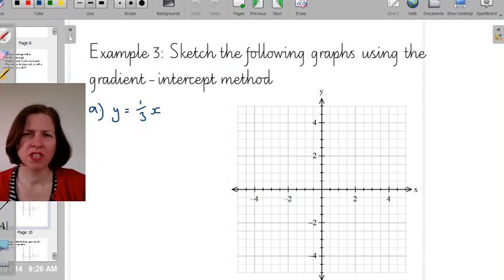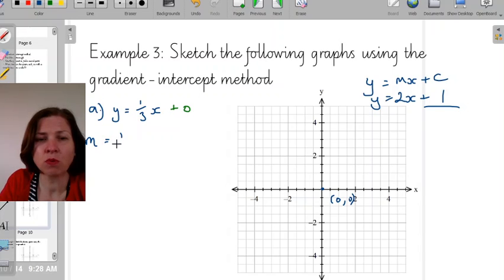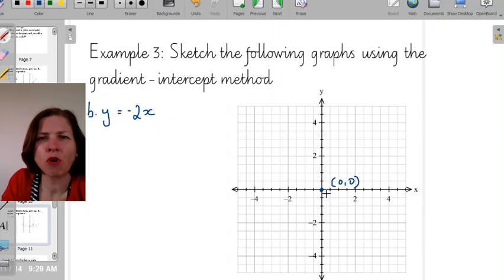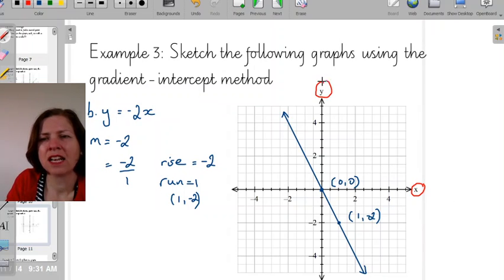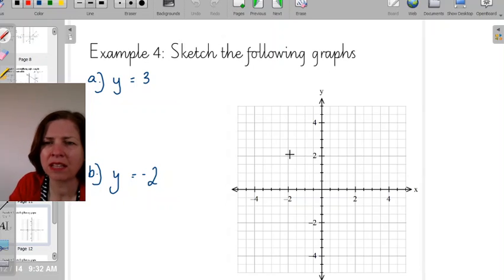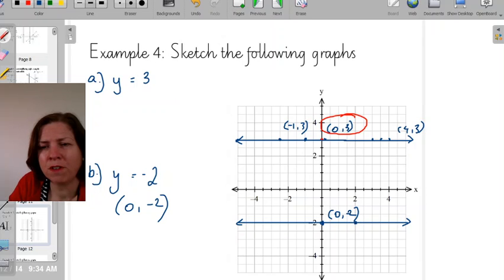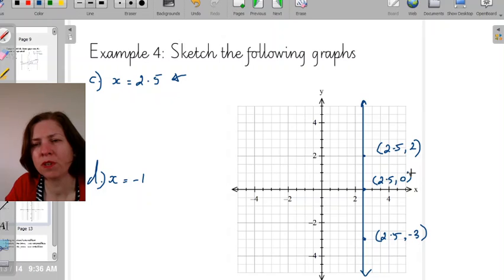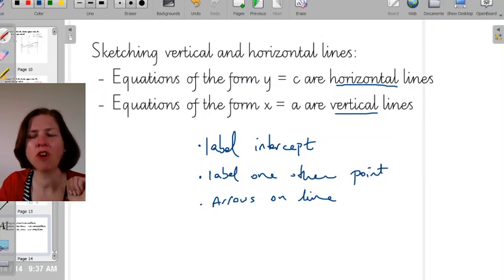Year 9 Linear Graphs: Sketching special linear graphs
This video shows you how to sketch three special graphs: Lines which go through the origin, vertical lines, and horizontal lines.